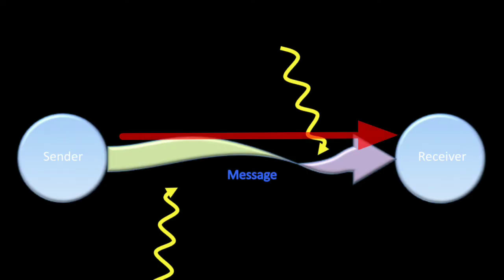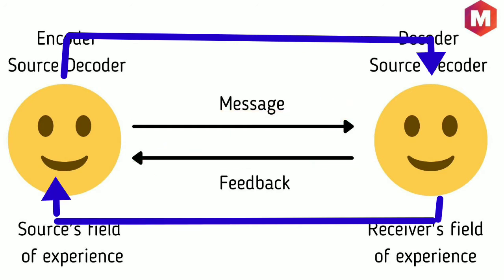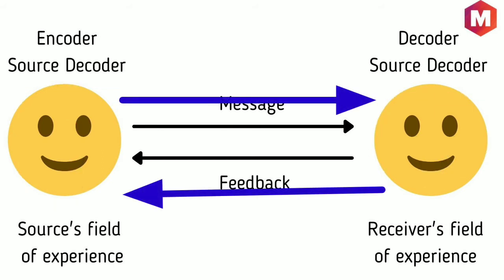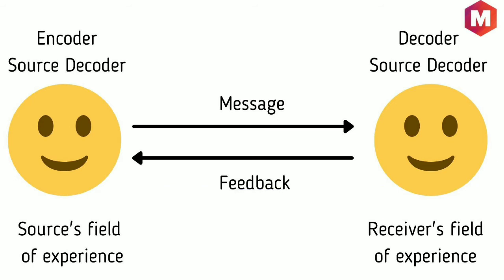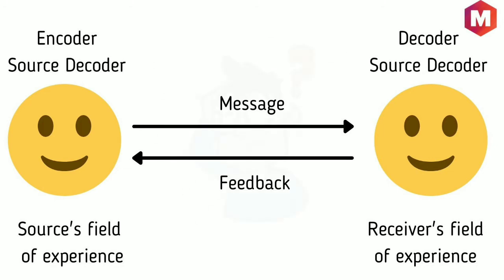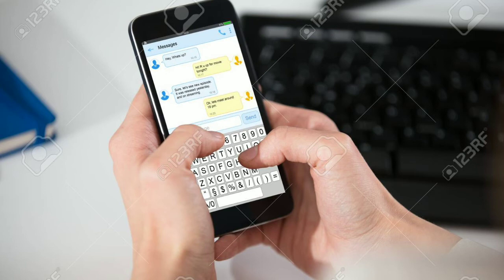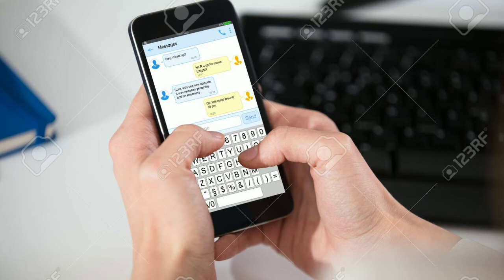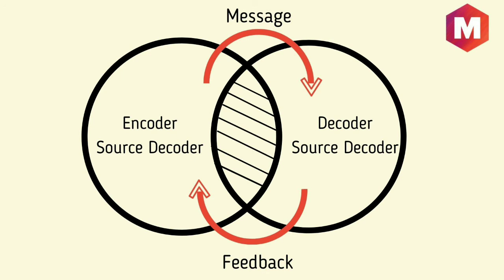Models of Communication Part 2 of 3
There are three well-known models of communication, namely: linear, interactional and transactional. In this video, interactional model of communication was discussed.